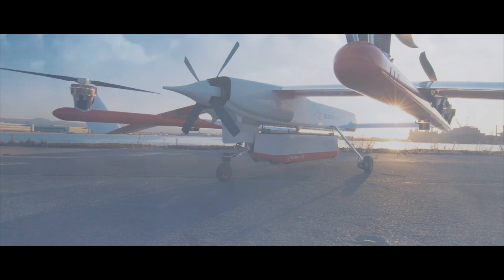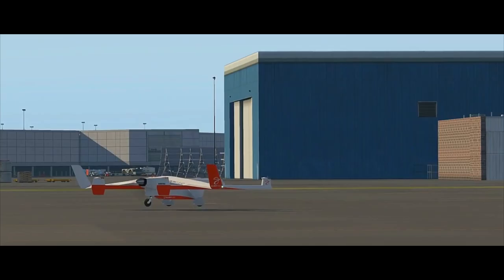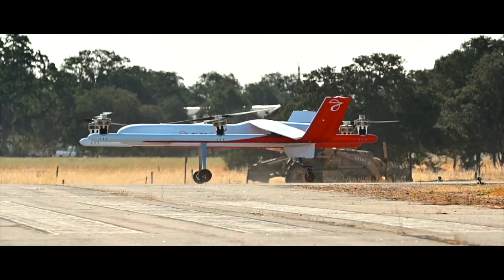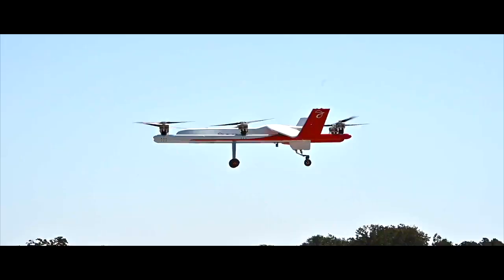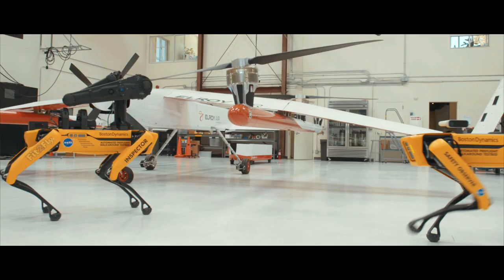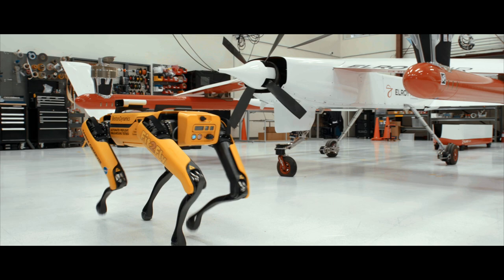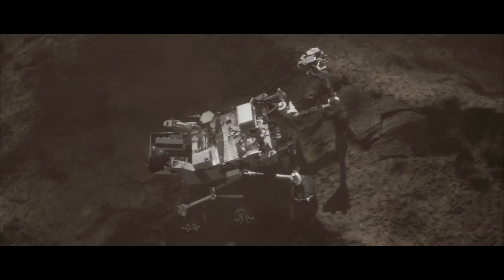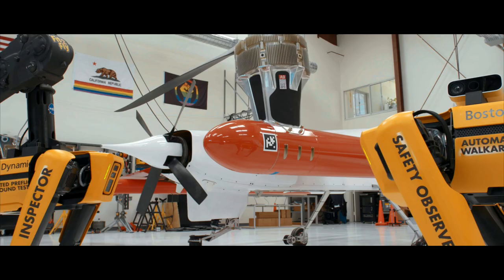Elroy Air + NASA Collaboration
We are proudly collaborating with NASA to safely and reliably integrate autonomous logistics into the airspace. Get a peek at our teams working together to unlock the skies and enable unmanned cargo aircraft to bring essential goods to communities around the world.